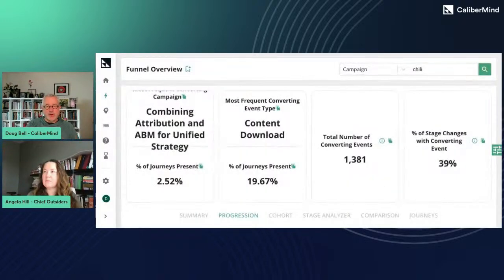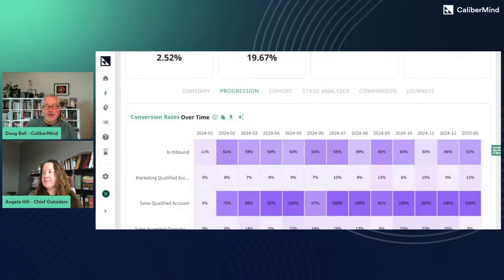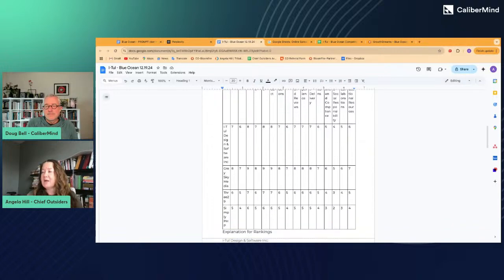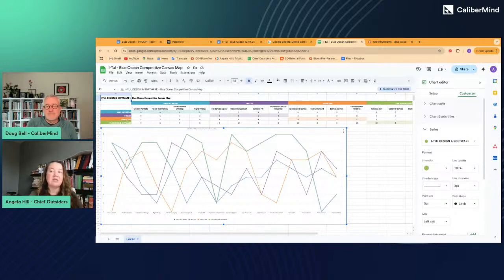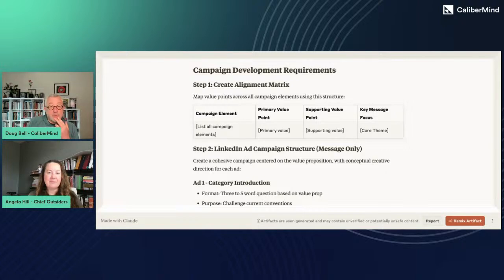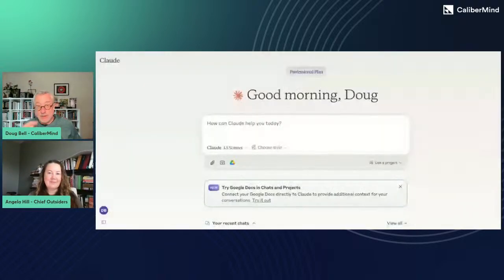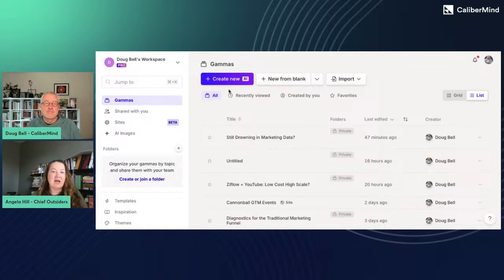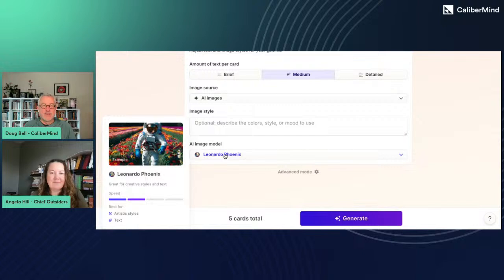How AI Transforms Marketing: Funnels, Competitive Analysis & Campaigns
How can AI accelerate marketing strategy, competitive analysis, and campaign execution? In this episode of Funnel Lab Fridays, host Doug Bell, fractional CMO at Chief Outsiders, is joined by Angela Hill, an expert in AI-driven marketing strategies. Together, they break down how AI tools like CaliberMind, Perplexity, Claude, and Gamma can enhance decision-making, optimize funnels, and build data-driven campaigns.

▶ Topics Covered:

How AI transforms funnel diagnostics with CaliberMind
Using Blue Ocean Strategy for competitive positioning
The power of AI-generated campaign briefs using Claude and Gamma
Real-world use cases: How to integrate AI without losing human expertise
The role of perplexity.ai for competitive analysis and market research
Doug and Angela share practical AI prompts and workflows to improve marketing efficiency while keeping strategic oversight intact.

00:00 - Introduction & Guest Welcome
01:10 - How AI is Changing Marketing Workflows
02:45 - Funnel Diagnostics with CaliberMind
05:30 - Using AI for Pipeline Analysis & Optimization
08:15 - Blue Ocean Strategy: A Competitive Edge
12:40 - AI-Powered Competitive Analysis with Perplexity
17:20 - Building AI-Generated Campaign Briefs
22:05 - How Gamma Creates AI-Driven Presentations
26:30 - Human Expertise vs AI: Finding the Right Balance
29:50 - Final Thoughts & Closing Remarks